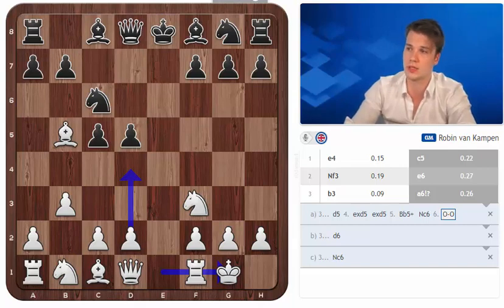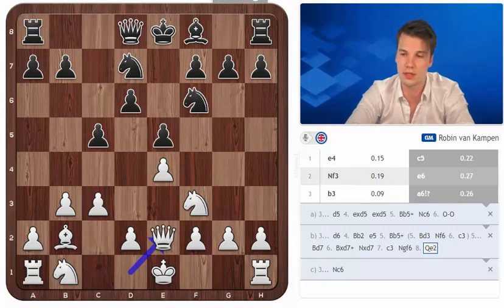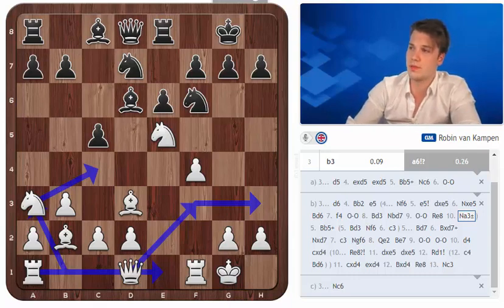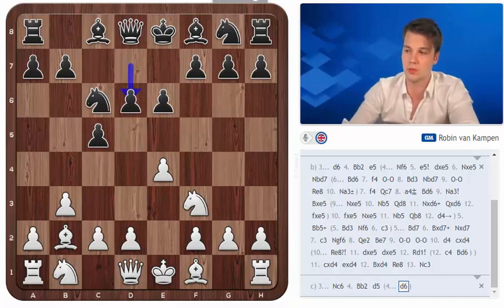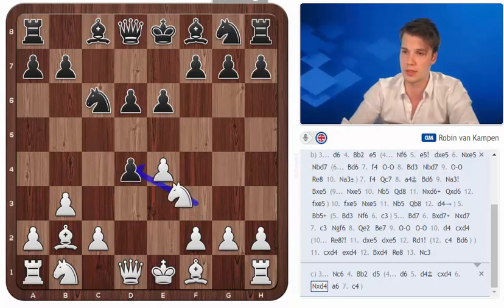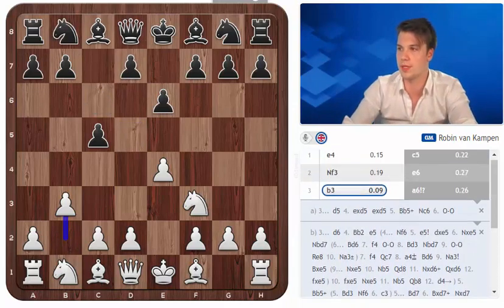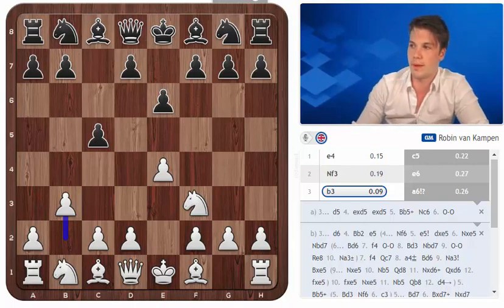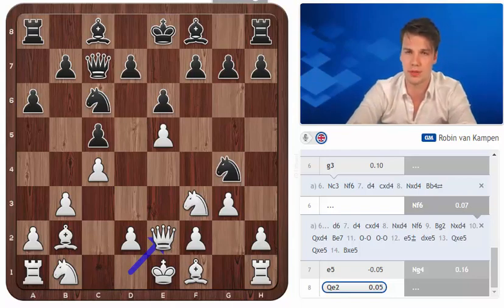Chess: 07 2 Nf3 E6 3 B3 Other moves for Black